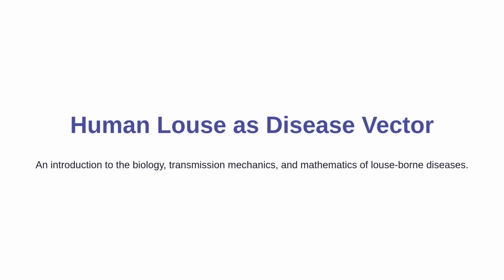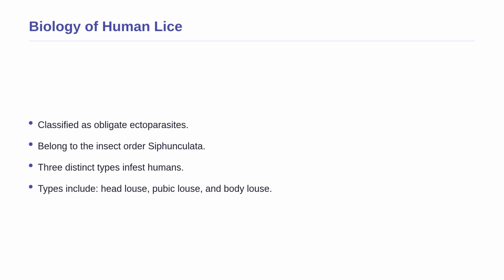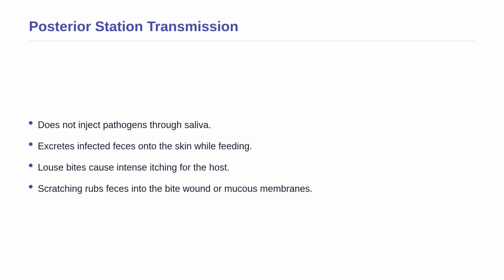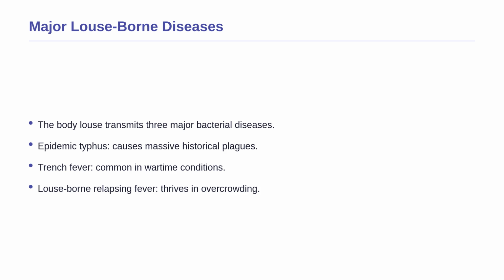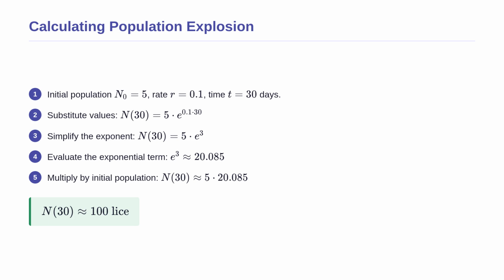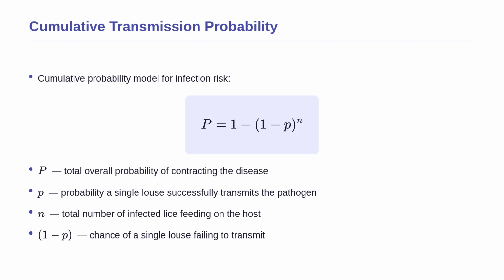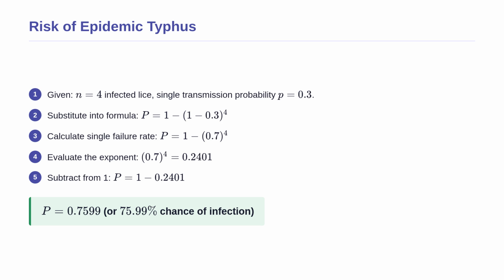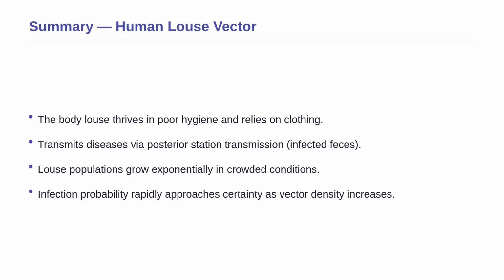Insect Vector and Diseases - Human Louse as Disease Vector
Video lecture on Human Louse as Disease Vector for Insect Vector and Diseases.